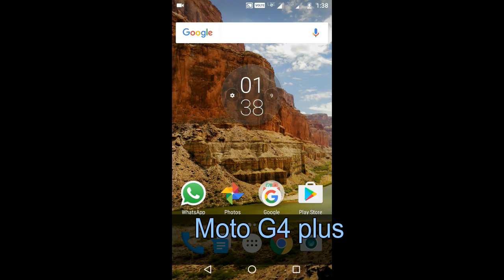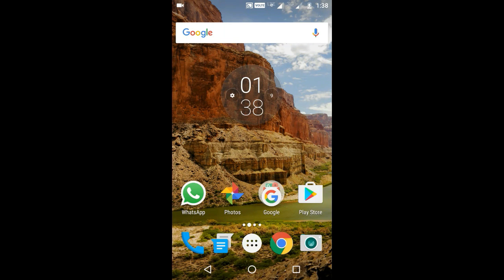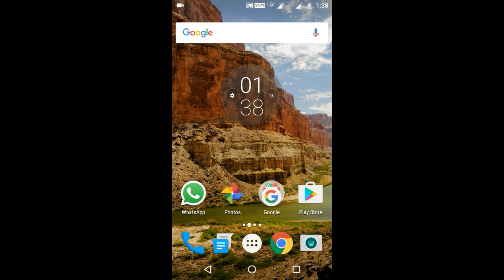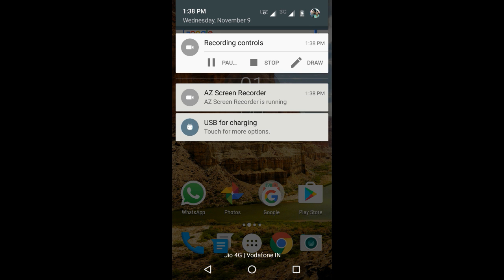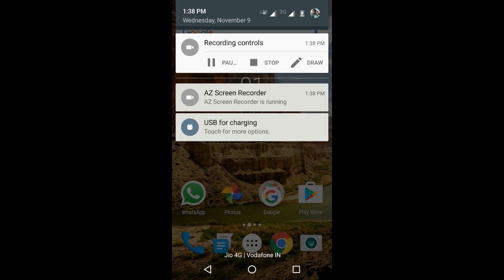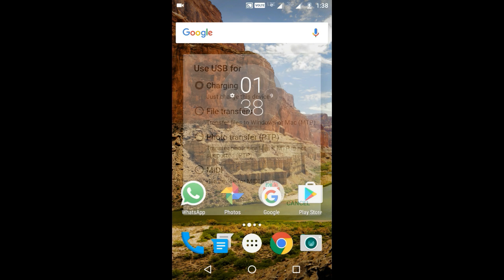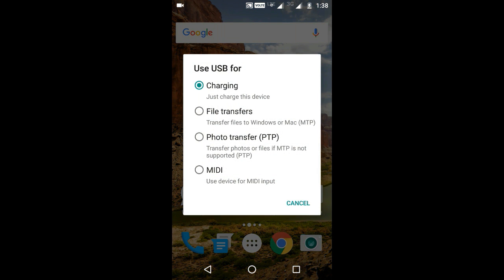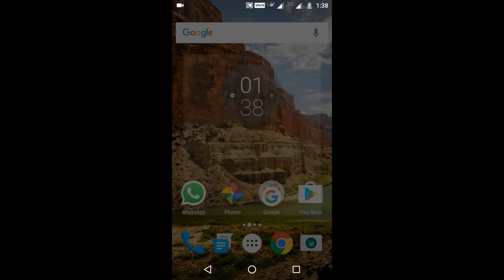How to connect moto g4 plus to computer as storage media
This video contains information about how to connect your moto g4 plus to your computer as storage media for accessing the data.